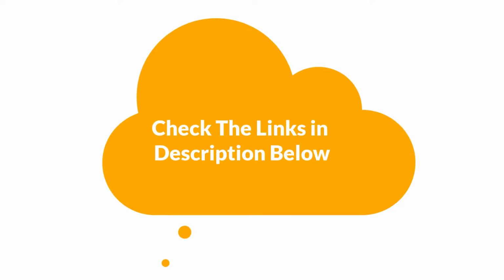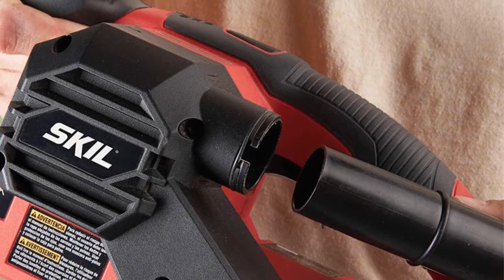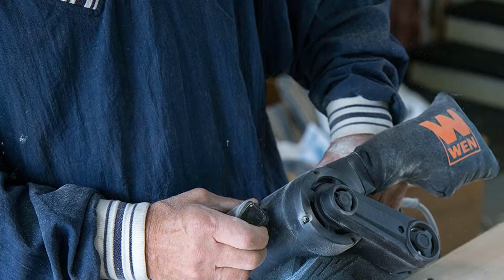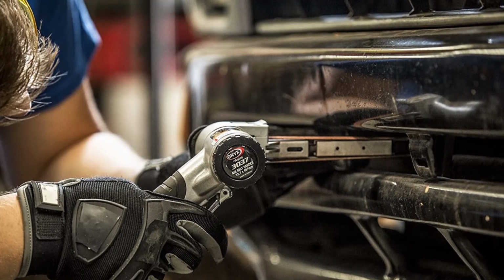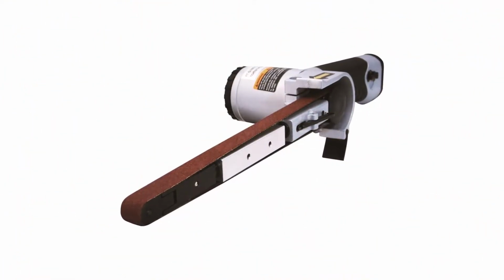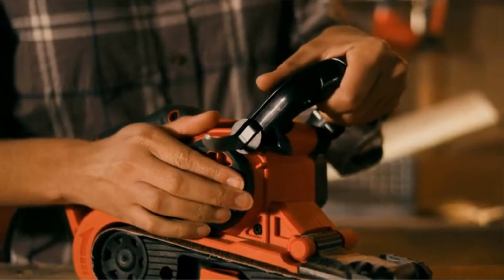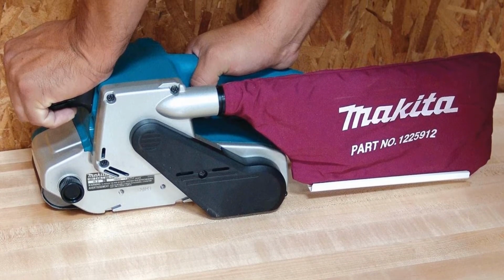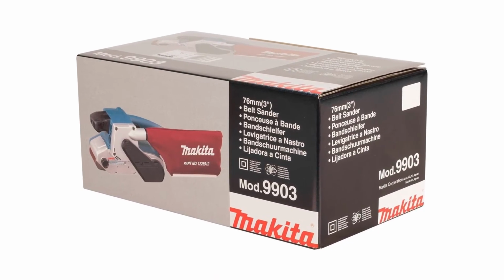🏆 Best Portable Belt Sander In 2023 ✅ Top 5 Tested & Buying Guide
🏆 Best Portable Belt Sander In 2023 ✅ Top 5 Tested & Buying Guide “ad”

📌Product Link📌:
📌 1. Skil 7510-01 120 Volt 3-InchX 18-InchBelt Sander.
📌 Best Prices      :
📌 2. WEN 6321 7-Amp 3 in. x 21 in. Corded Belt Sander with Dust Bag.
📌 Best Prices      :
📌 3. Astro Tools 3037 Air Belt Sander (1/2" x 18") with 3pc Belts.
📌 Best Prices      :
📌 4. CRAFTSMAN Belt Sander, 3-Inch x 21-Inch.
📌 Best Prices      :
📌 5. Makita 9903 3" x 21" Belt Sander.
📌 Best Prices      :
Hello, Welcome to Our Upview Channel. Today, In this video, We are going to show some of the Best Portable Belt Sander that are best sold and reviewed in the last couple of months on amazon.
🏆 Best Belt Sander in 2022 - Top 5 Belt Sanders Review 🤩
✅ Belt Sander: Best Belt Sander (Buying Guide)
🏆 Best Belt Sander 2022 | Top 5 Belt Sanders 🤩

Products Description:
Number 1.
Our overall best for the money pick is Skil Belt Sander. Skil is a highly rated brand that is known for its budget friendly products.
Number 2.
Our 2nd best pick is Wen Belt Sander. We have a belt sander from Wen. Wen is an acknowledged brand that makes many heavy duty power tools.
Number 3.
Our 3rd best pick is Astro Pneumatic Tool Belt Sander. Astro Pneumatic Tools, as the name suggests, is a very popular brand that specializes in pneumatic tools and equipment.
Number 4.
Our 4th best pick is Craftsman Belt Sander. Craftsman is a world renowned brand that does need any introduction.
Number 5.
Last but not the least, our 5th best pick is Makita Belt Sander. akita is a well known brand that has served a lot of satisfied customers. Along with many other power tools, they also make belt sanders.